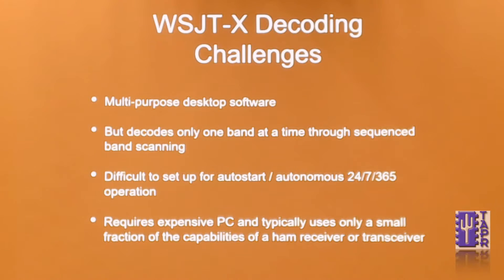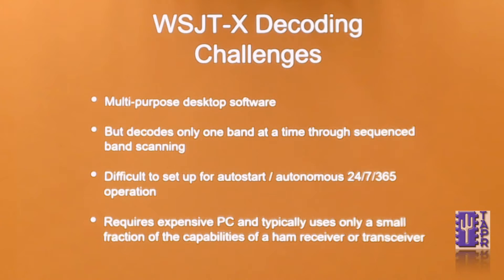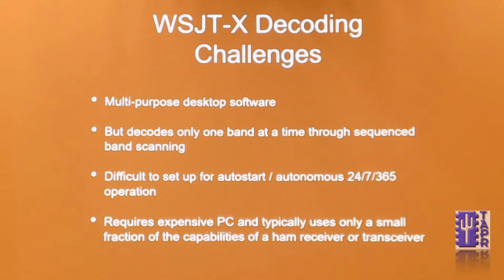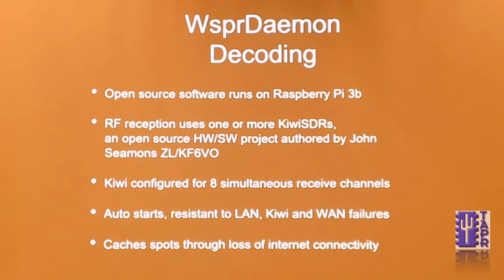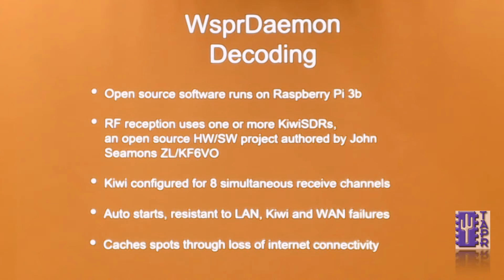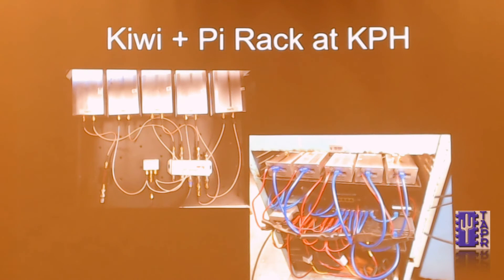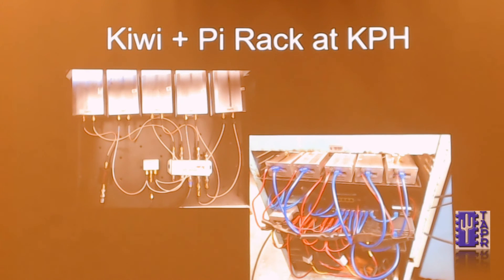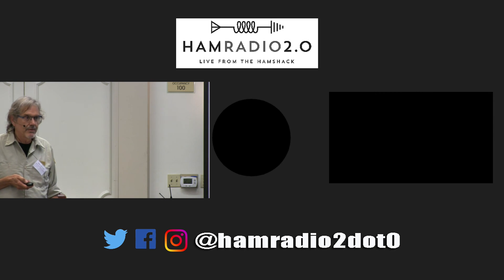WSPR Daemon Introduction | TAPR DCC 2019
During the TAPR Digital Communications Conference, for 1-hour each day, attendees are invited to stand up and give a 5-minute Lightning Talk about any subject they wish, inside of Amateur Radio.  These 12 segments are broken up into short videos for ease of watching.  I hope you enjoy them, they contain subjects all across Amateur Radio.

This talk is from Rob, AI6VN, about a Daemon he wrote for the WSPR applications for HF digital modes.